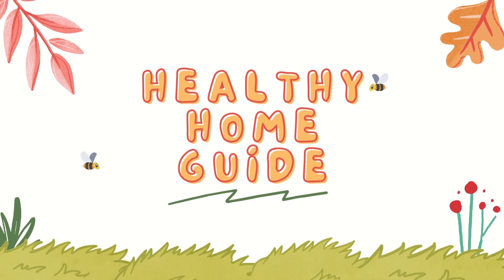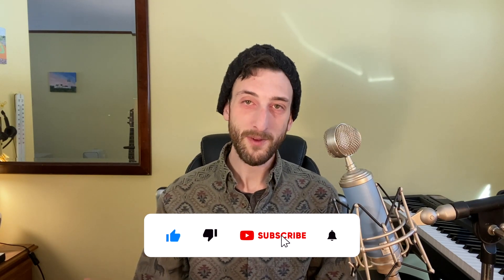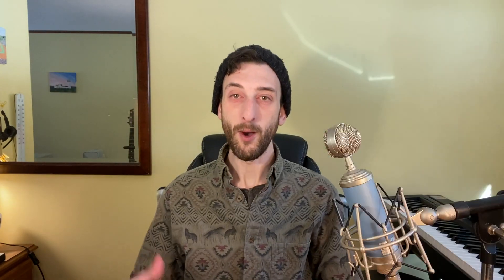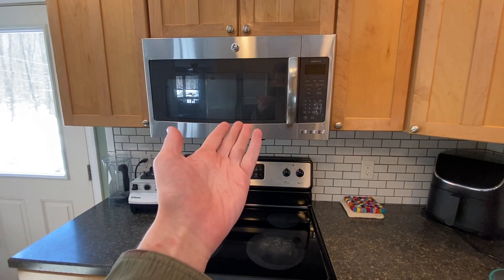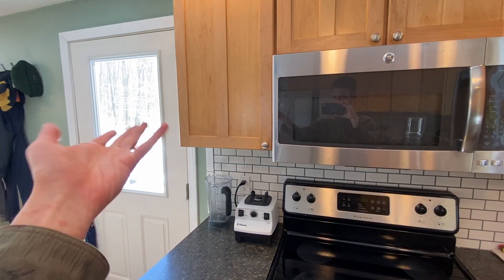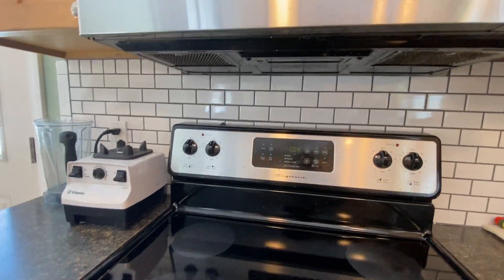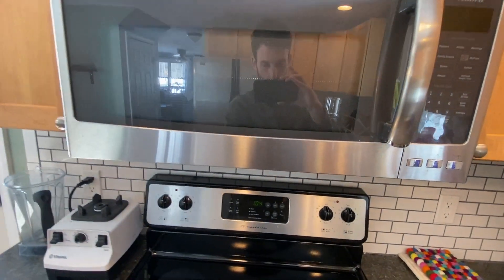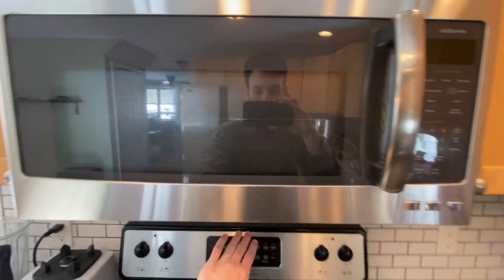Is YOUR kitchen exhaust system a LIE?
My kitchen SEEMS like it has an exhaust system, but it actually doesn’t. But why do I even care? Well, in this video, I'll explain how kitchen exhaust systems work, and how not having one can negatively impact indoor air quality and in turn, health. ESPECIALLY IF YOU HAVE A NEWER (TIGHTLY BUILT) HOME! The way cooking can pollute your air might surprise you - it's not what I expected. Two words: home chemistry.

I'll also teach you how to quickly tell if you're missing a kitchen exhaust.

Intro - 0:00
What is a TRULY SAFE kitchen exhaust system (range hood/make-up air) and how does it work?  - 0:37
WHY exhaust air out of our kitchens? - 1:41
I thought I had an exhaust system, but I don't. HOW TO TELL if you have one or not - 3:47

🎯 DIY Mold Inspection: My Visual, Tool-Free Guide to Spotting Red Flags:
(PDF guide + printable + Google Sheet checklist)

🆓 Free Email Course:
Struggling with indoor air problems? I made a free 5-day course that covers everything I wish I knew sooner.